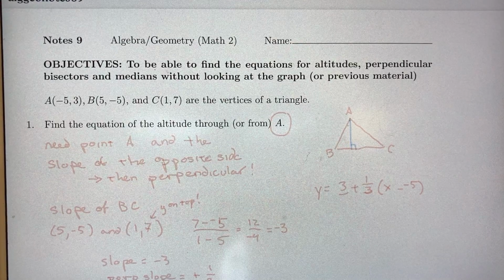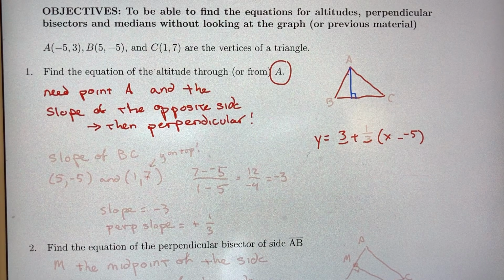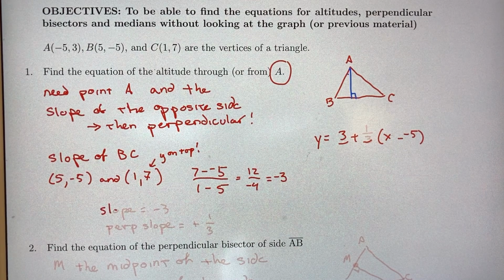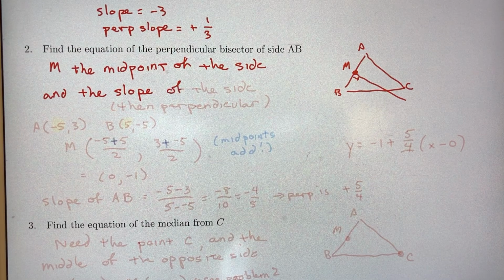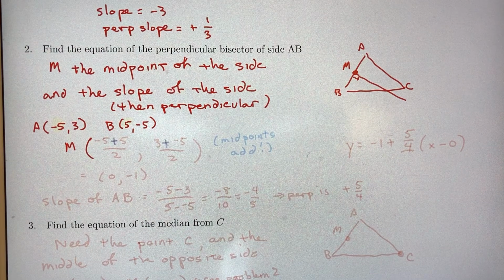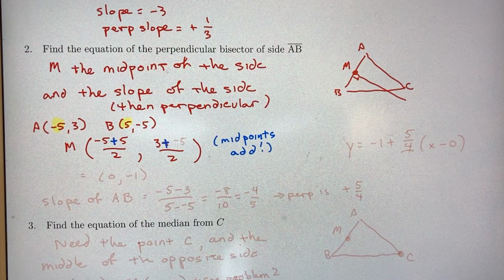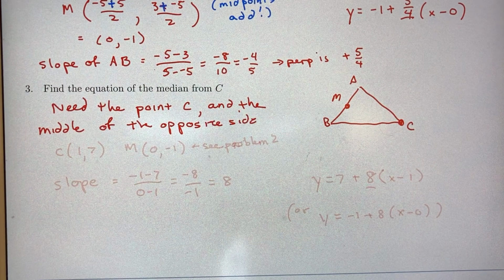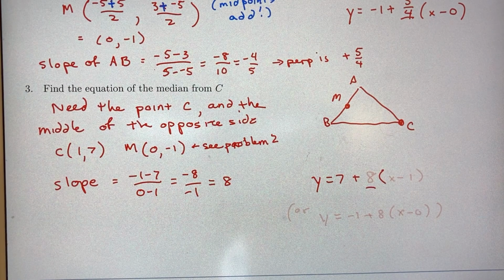Peterson Alggeo notes 9